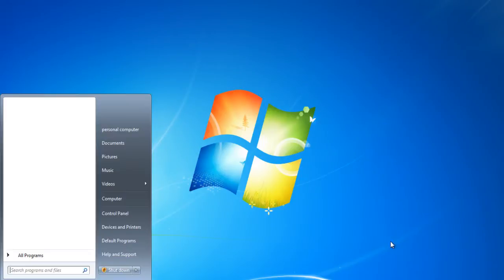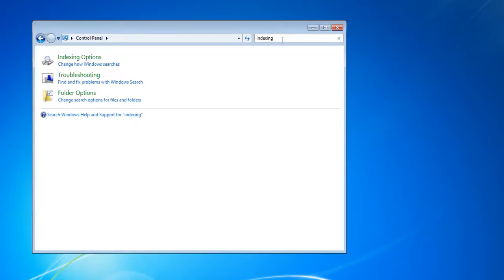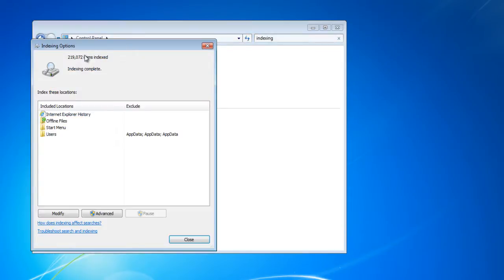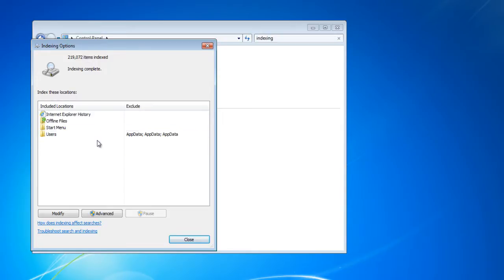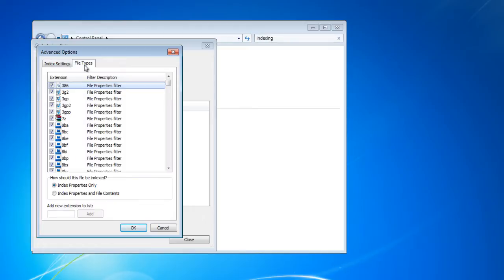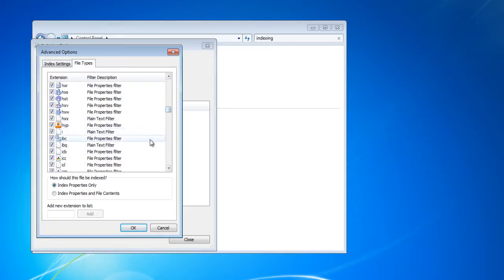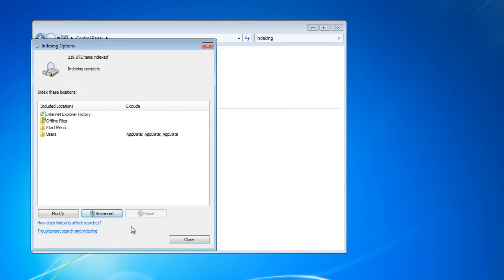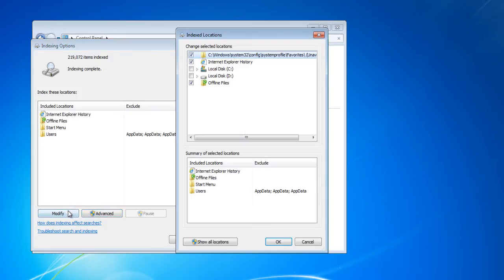How to Index file types for faster searches in Windows 7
Follow this step by step tutorial to learn How to Index file types for faster searches in Windows 7.

Files are indexed to keep a track of all existing files in the system. It helps in making searches faster and can be helpful in that respect. You can makes changes to Indexing Options by accessing the Control Panel, changes can be made in terms of addition/removal of file formats being indexed or even those in terms of the Locations being indexed.

To begin setting up the indexing of files in Windows 7, click on the Start Menu and access the Control Panel from the Start menu.

Step # 2: Search 'indexing' in Control Panel
Once the Control Panel is open, type 'indexing' in the Search field on the top right corner as shown in the picture. Typing 'indexing' will list some options as search results. 'Indexing Options' would be one result. Click on 'Indexing Options'.

Step # 3: Click 'Advanced' in the Indexing Options window
Upon clicking 'Indexing Options', the set up window will open, here the existing locations for indexing are listed. Click on the 'Advanced' button to add, remove or edit file formats being indexed.

Step # 4: Add '.cdr' file format
The Advanced settings window will open upon clicking on the 'Advanced' button in the previous window. Here all the file formats will be listed and the ones being indexed will be checked. You can remove by un-checking the checkboxes or add the existing file formats by checking their checkboxes. You can also add file formats by typing them in the field and clicking on 'Add'. Here we have added '.cdr' file format for indexing, as shown in the picture.
Once all changes are made, click OK to exit the window.

Step # 5: Click 'Modify' to make changes in Locations
Once you have saved the 'Advanced' settings, you will return to the 'Indexing Options' window. Here you can click 'Modify' to make any changes to the Locations where files are being indexed.

Step # 6: Add/Remove Indexed Locations
 Once you have clicked Modify, you will be led to the Indexed Locations window. Here you can check/uncheck the checkboxes of Locations being indexed to add or remove them as shown in the picture.